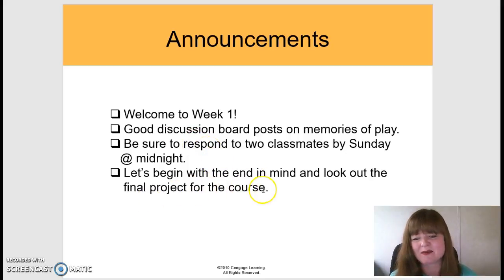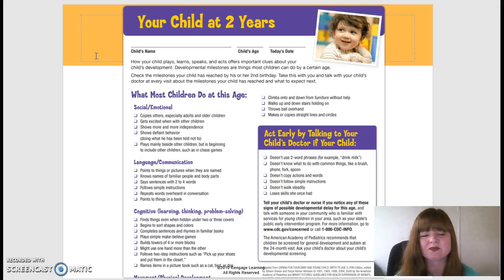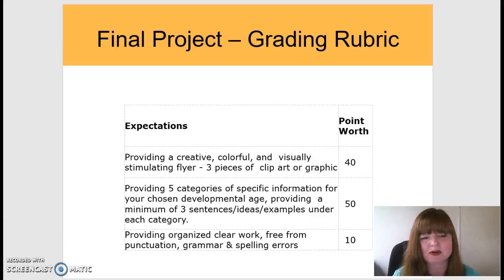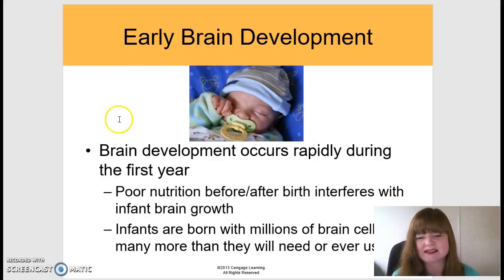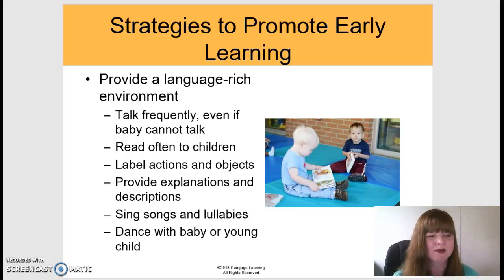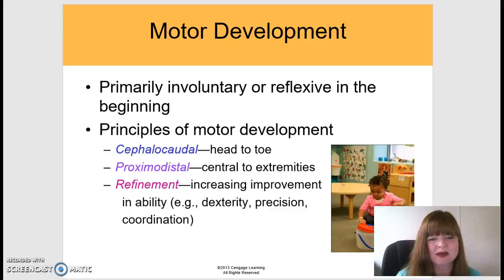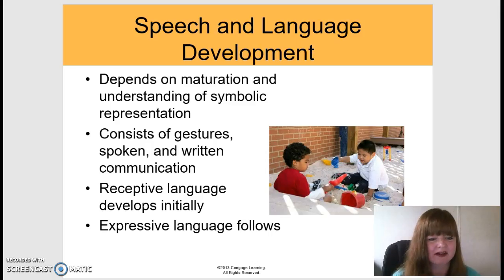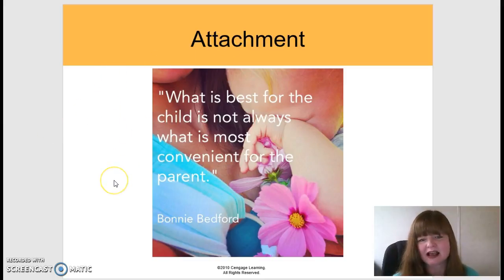ECE 103 Week 1 Lecture Recording